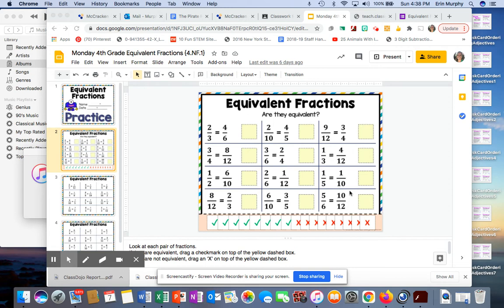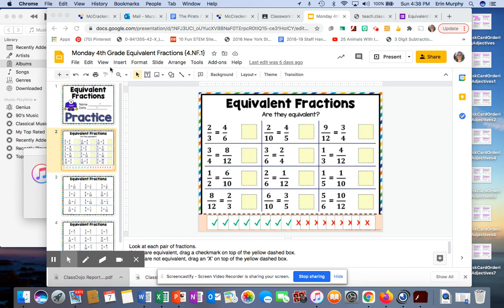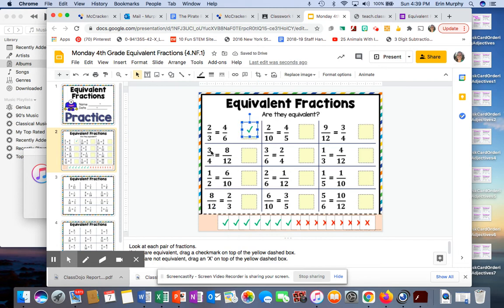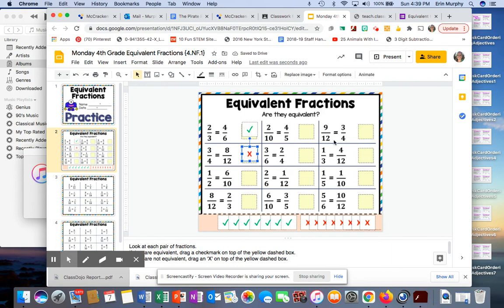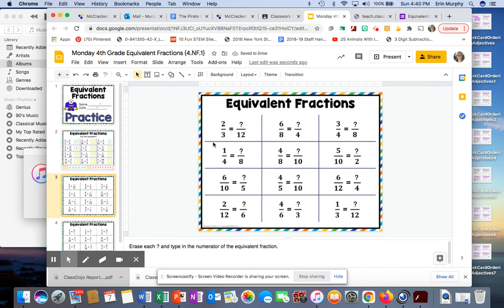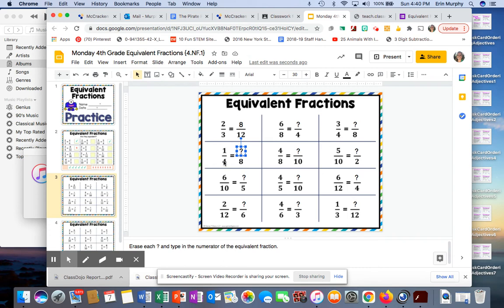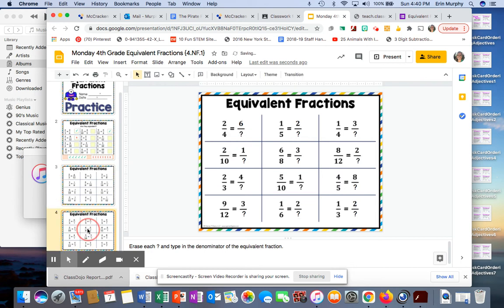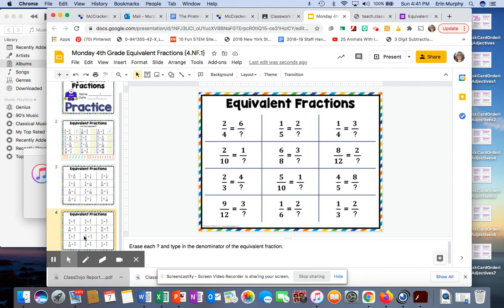Equivalent Fractions: Mar 7, 2021 4:41 PM